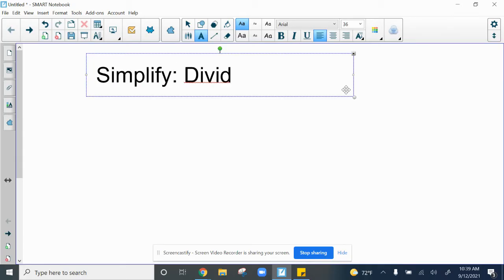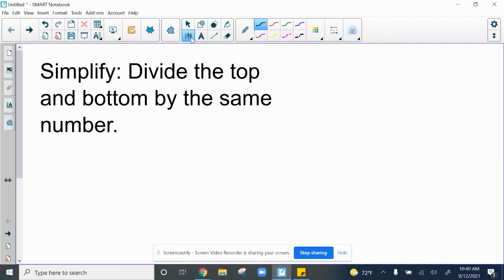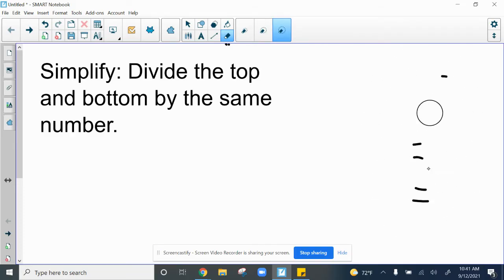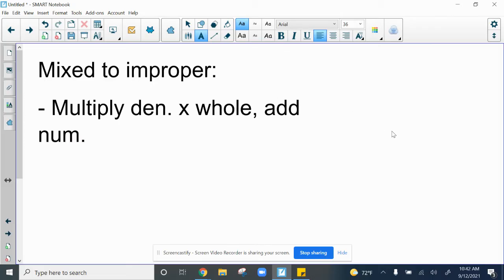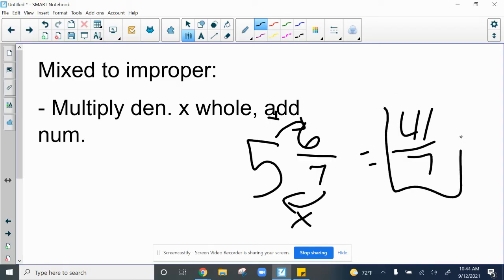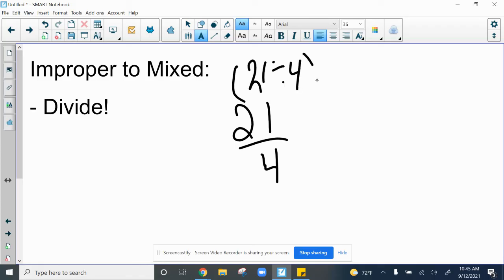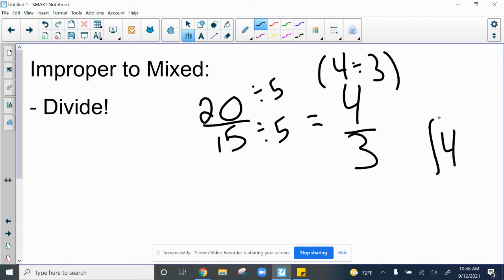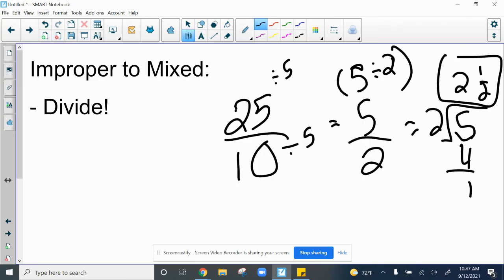Homework Week 3